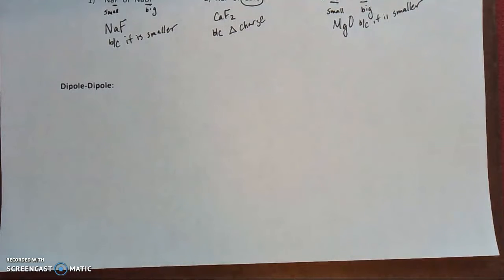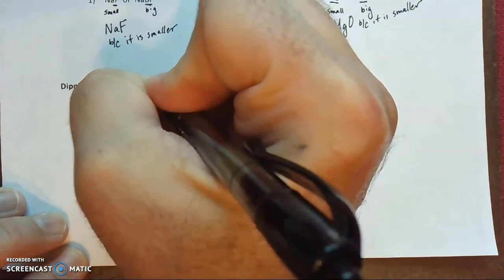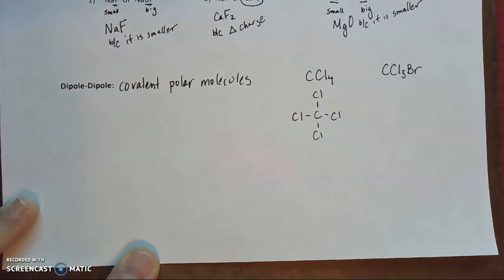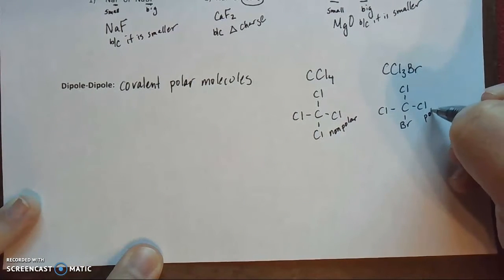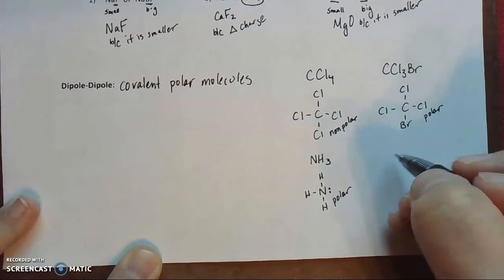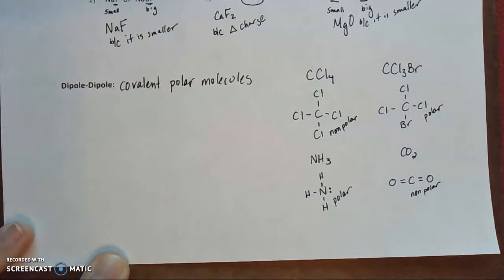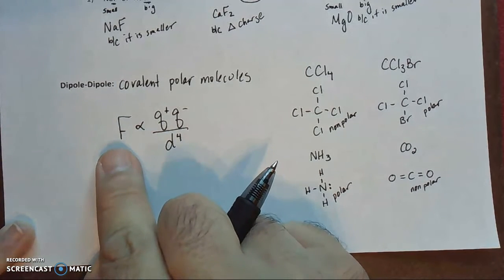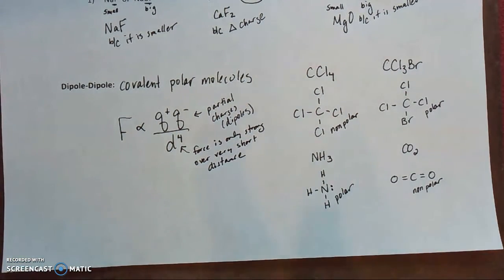Chemistry II Unit 1 IMFs Lesson 1: Video 3